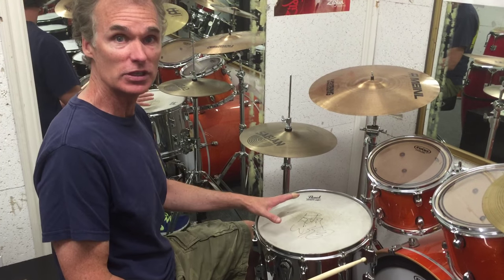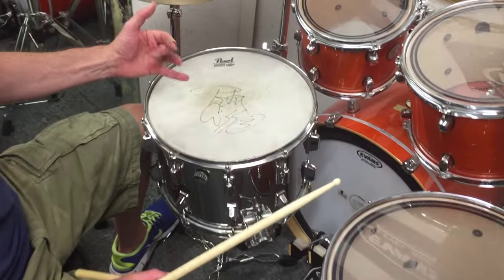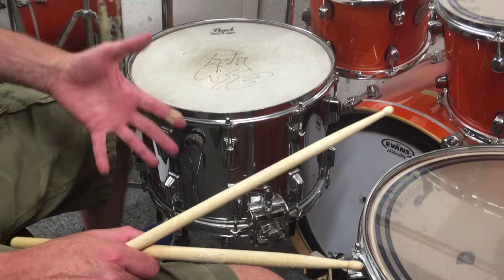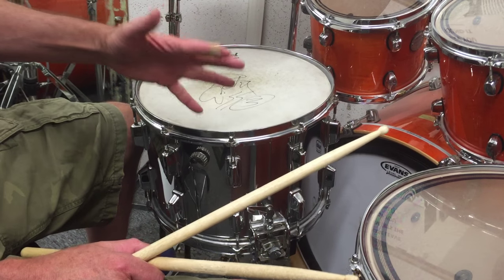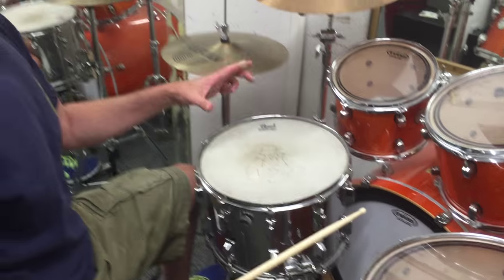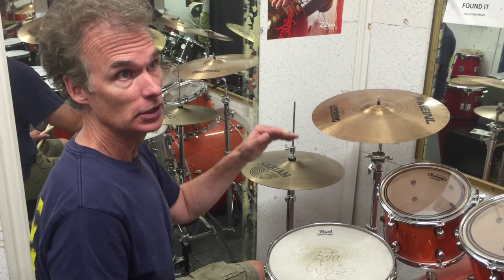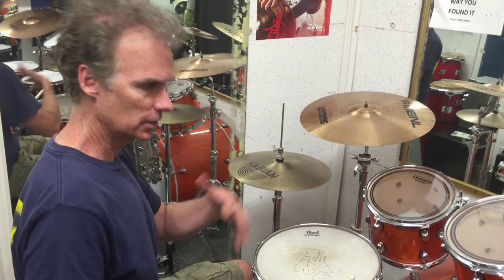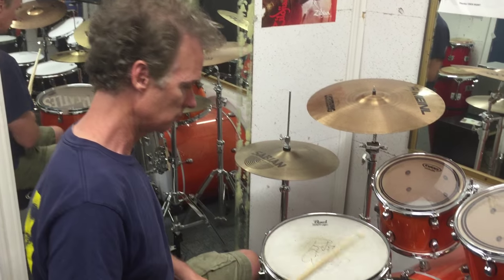Peter Criss' KISS Love Gun Custom 10x14 Snare Drum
This snare drum is part of the Donn's Drum Vault collection now available